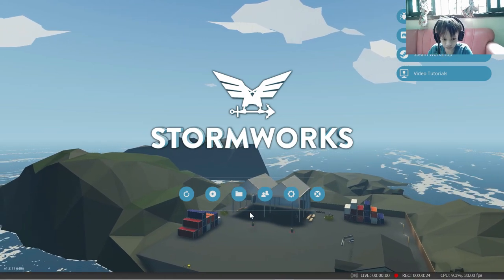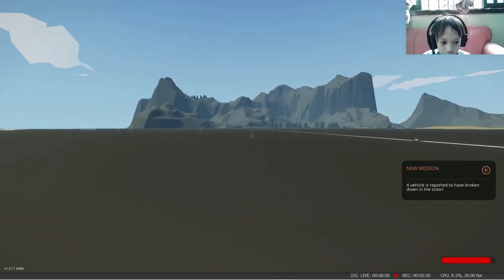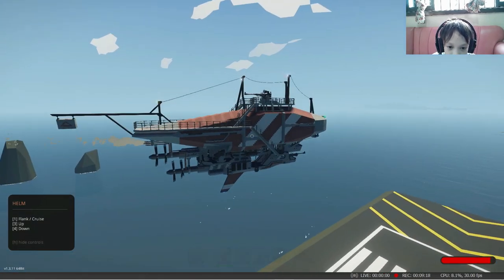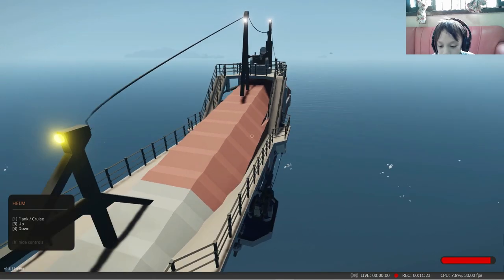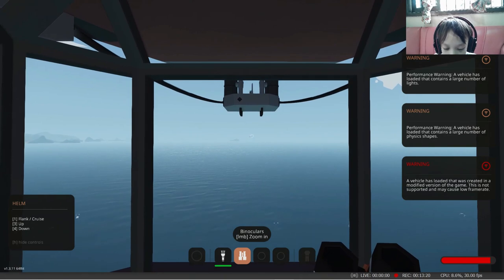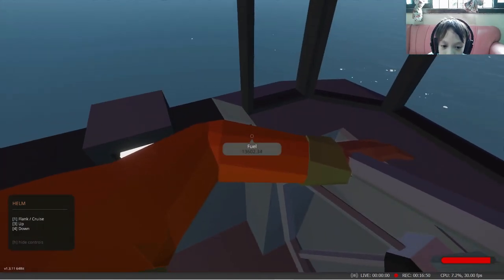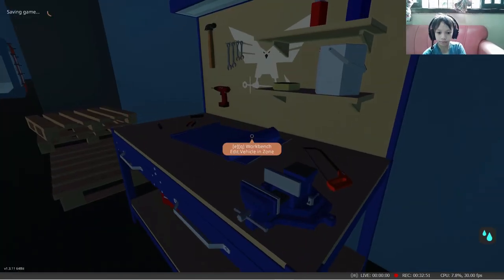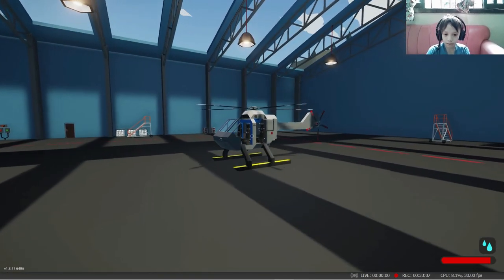Stormworks gameplay using Airship and Blimp Mod